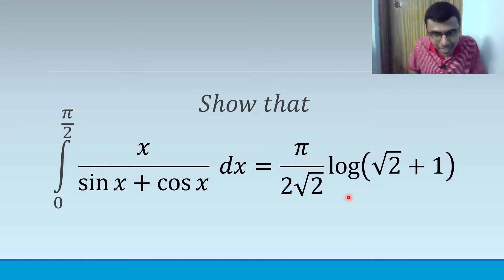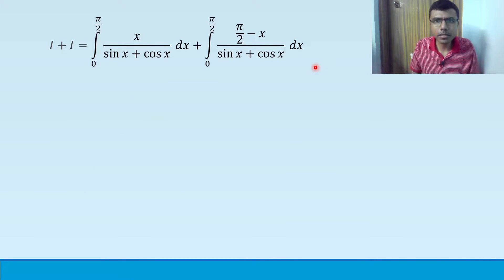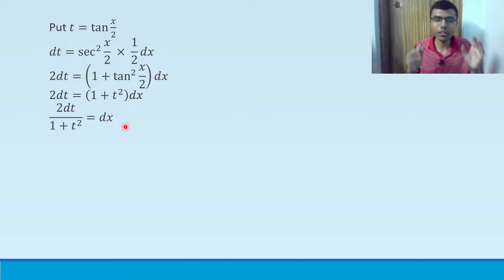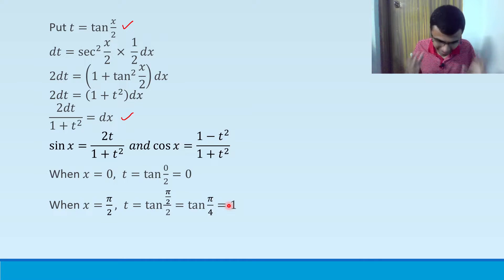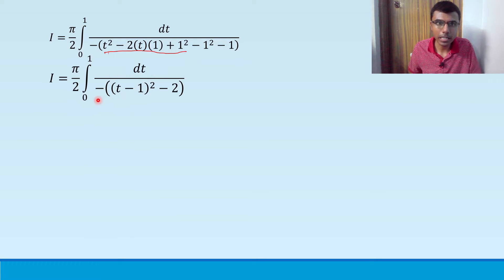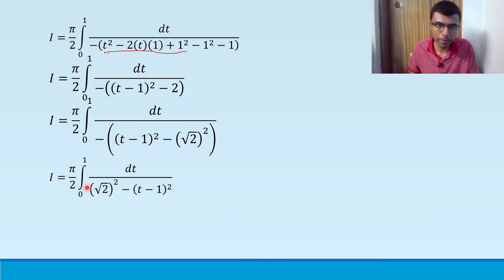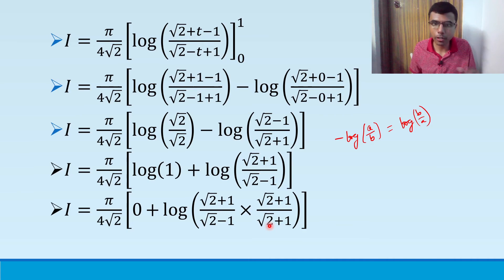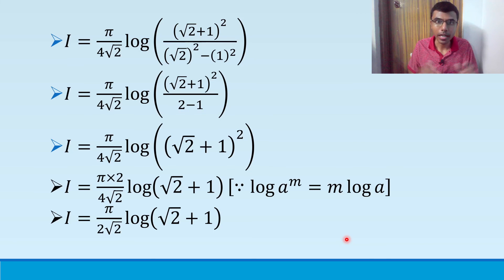Definite Integration LAQ 4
Integral x/sinx+cosx from 0 to Pi/2
Maths 2b Definite Integration Important LAQ
0 to Pi/2 Integral x/sinx+cosx = 𝜋/(2√2) log⁡(√2+1)